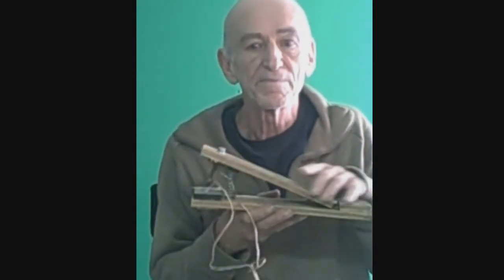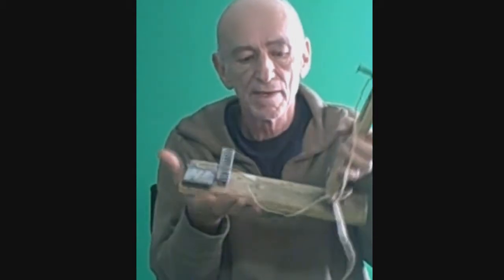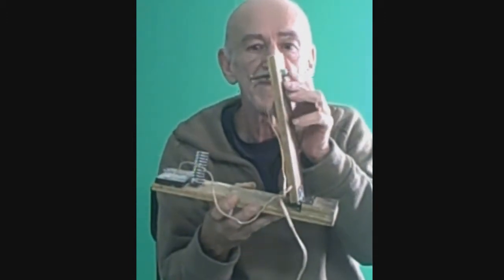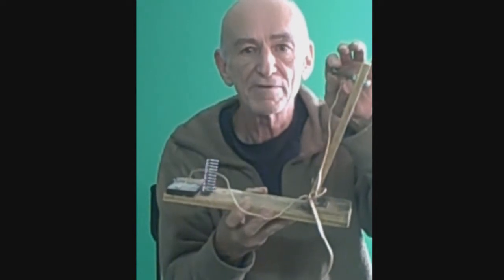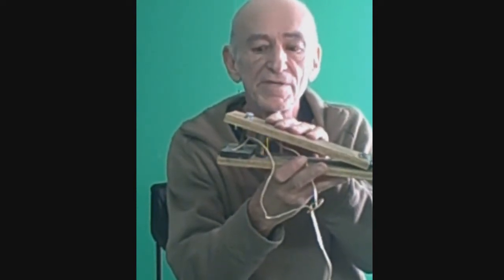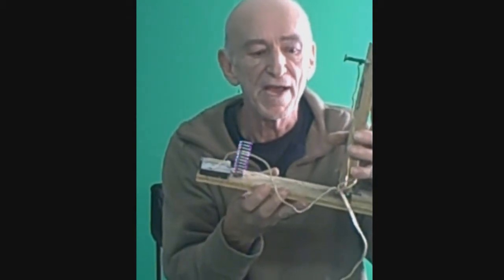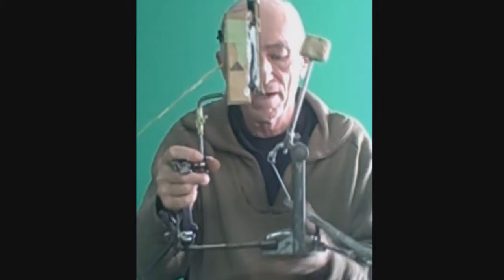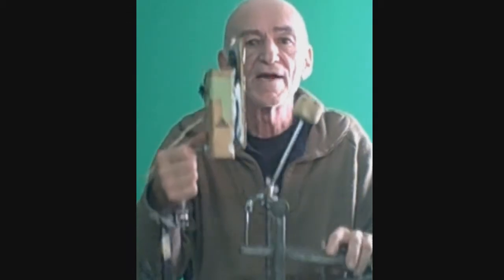Cleve electronic funk pad test 3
This is a HH ft.ped. test.Solo first ,then how it works.